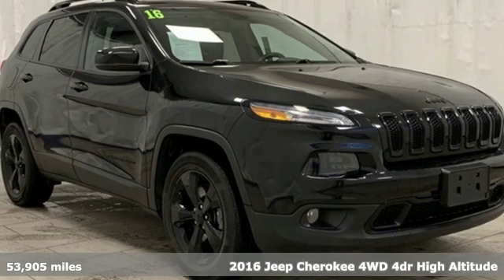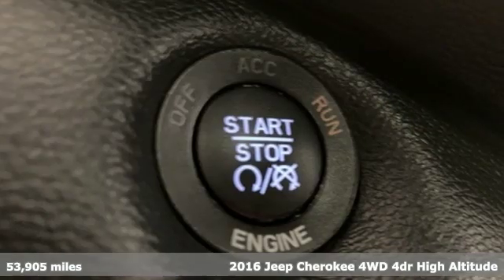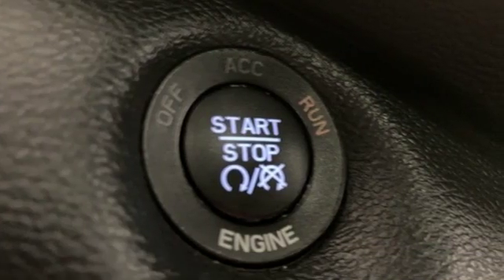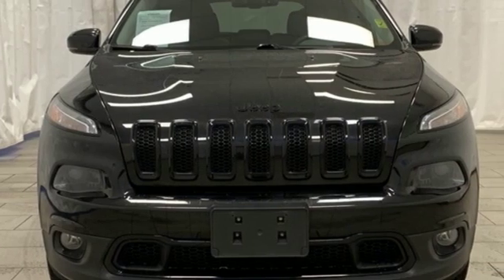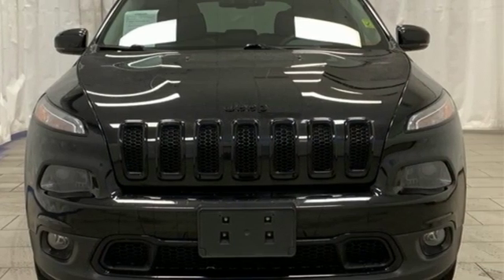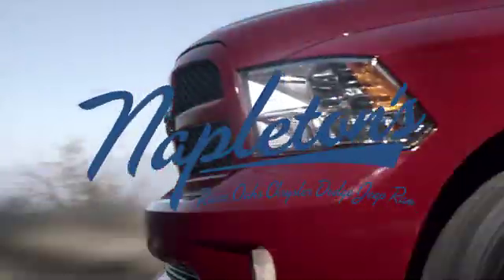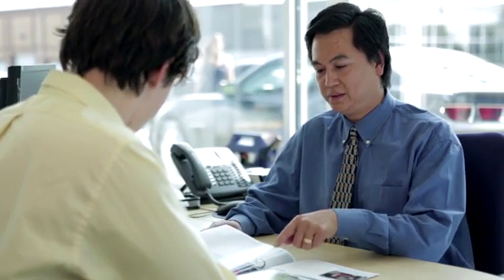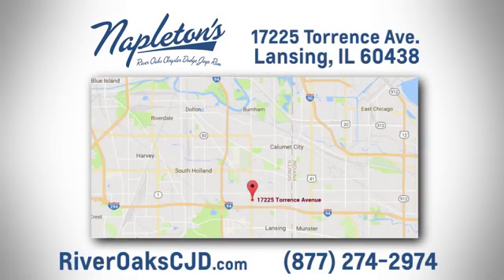Used 2016 Jeep Cherokee Lansing IL Hammond, IL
Year: 2016
Make: Jeep
Model: Cherokee
Trim: Limited
Engine: 2.4L 4-Cylinder SMPI SOHC
Transmission: 9-Speed 948TE Automatic
Color: Black
Interior: black
Mileage: 53905
Stock #: USL18113A
VIN: 1C4PJMDB2GW317932
This 2016 Jeep Cherokee Limited 4WD is a one owner with a clean Carfax! Jeeps like this don't come around very often so don't delay. Fully serviced and ready for sale. Panoramic roof, navigation, heated seats and steering wheel, leather and remote start make this the right Jeep.brbrNapleton's River Oaks Chrysler Jeep Ram Dodge conveniently located off 80-94 Torrence Ave North Exit. 17225 Torrence Ave Lansing, Ill 60438.

Address:
17225 Torrence Avenue